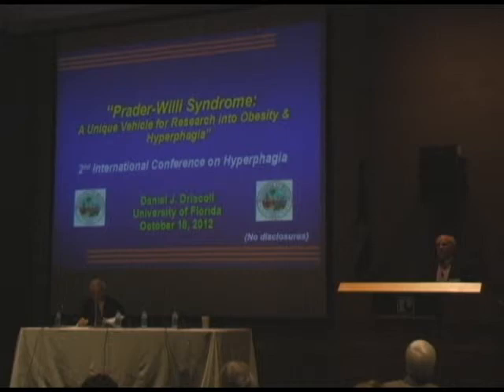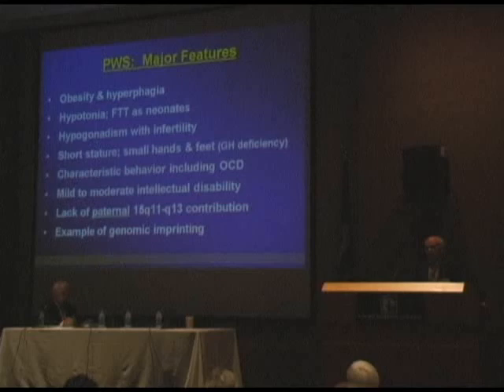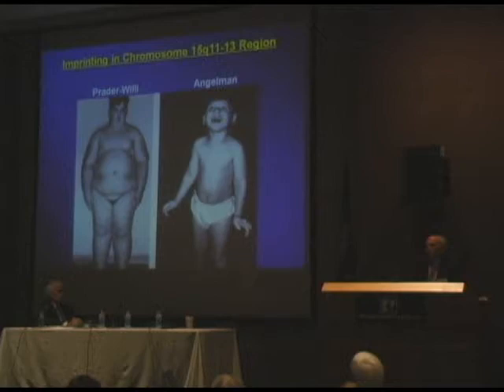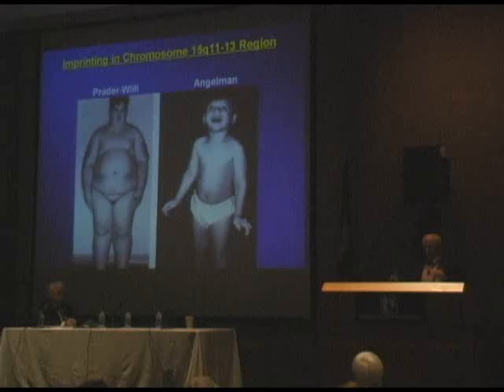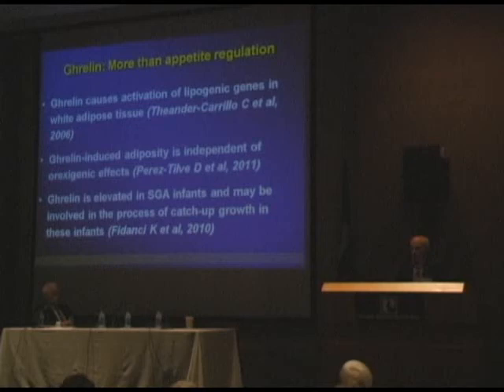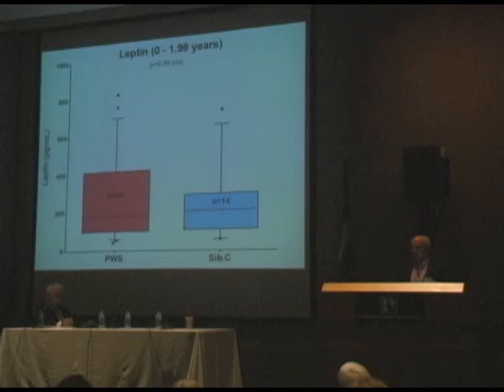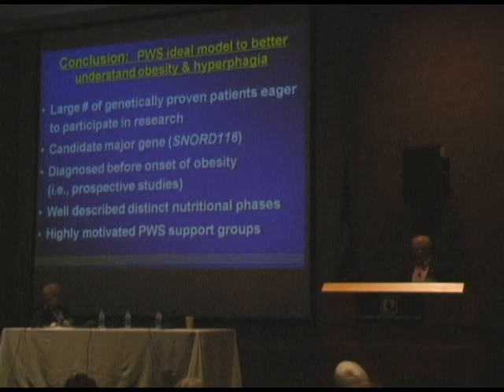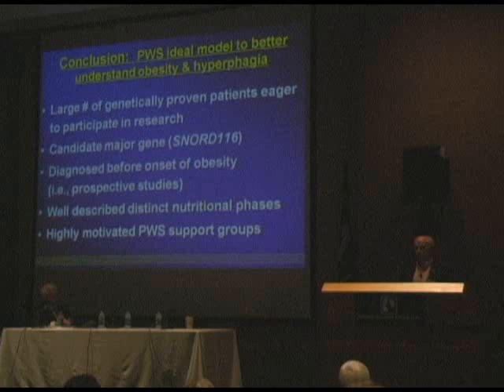Dr. Daniel Driscoll: Prader-Willi Syndrome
Conference on Hyperphagia (2012)
"Prader-Willi Syndrome: A Unique Vehicle for Research into Obesity & Hyperphagia"
Daniel Driscoll, Ph.D
University of Florida